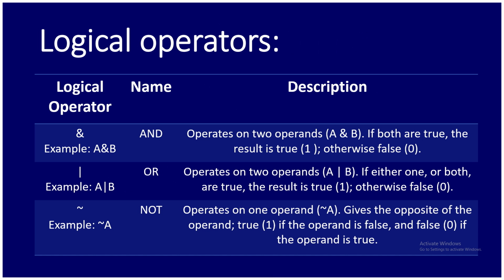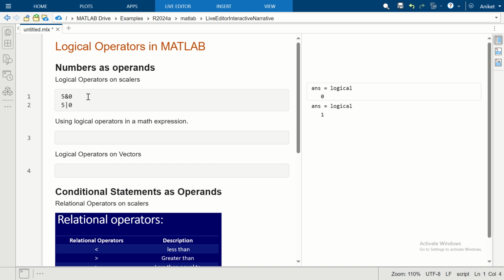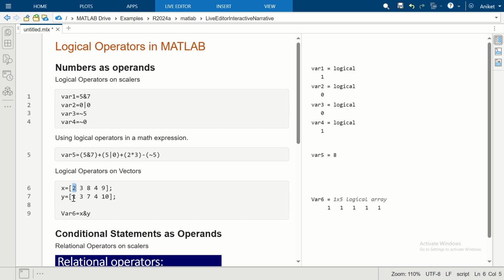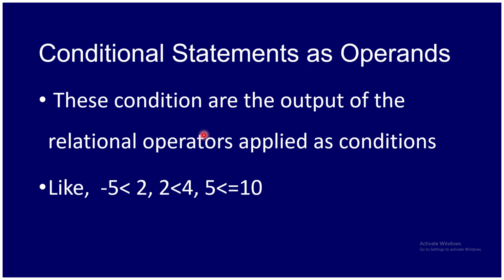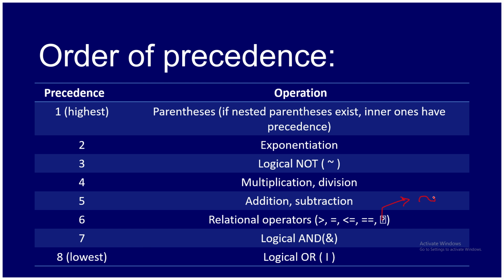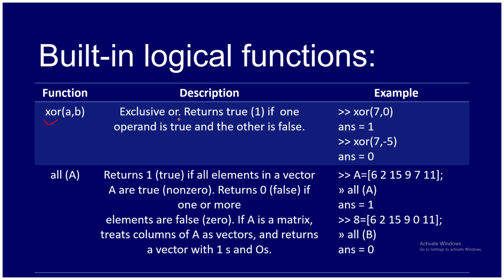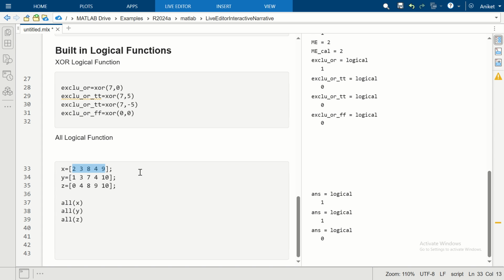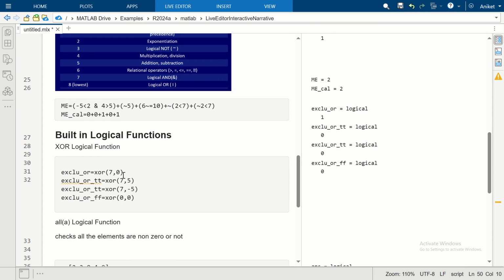How to use Logical Operators in MATLAB: AND, OR, NOT, XOR, ALL, ANY, and FIND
Dive deep into the world of logical operations in MATLAB with this comprehensive tutorial. Learn how to use the AND, OR, and NOT operators to create complex conditions and manipulate data efficiently. Discover the XOR operator for exclusive OR conditions. Explore the ALL and ANY functions to check if all or any elements in a logical array meet a specific condition. Finally, understand the FIND function to locate indices of non-zero elements in an array.
Key Topics Covered:

AND operator
OR operator
NOT operator
XOR operator
ALL function
ANY function
FIND function
Practical examples and demonstrations
Tips and tricks for efficient MATLAB programming